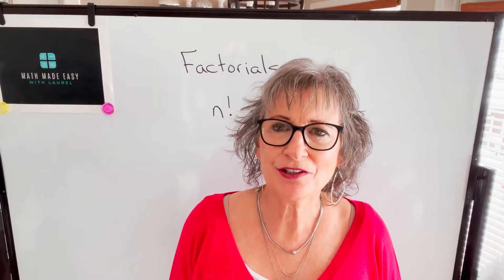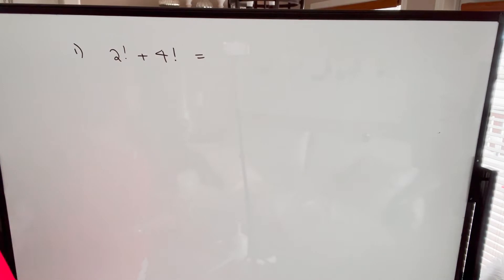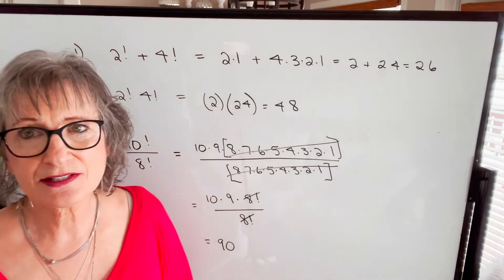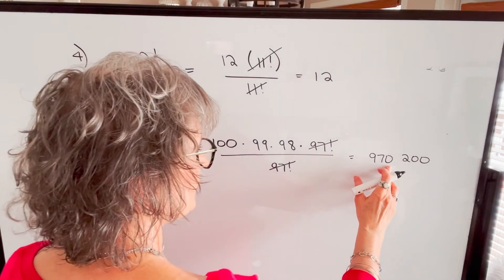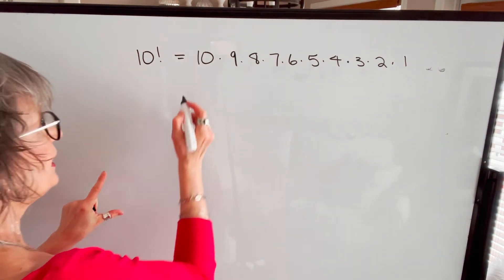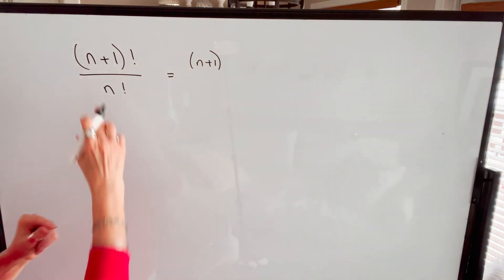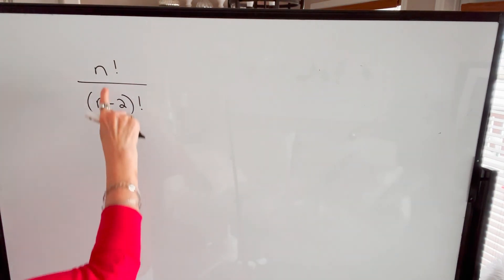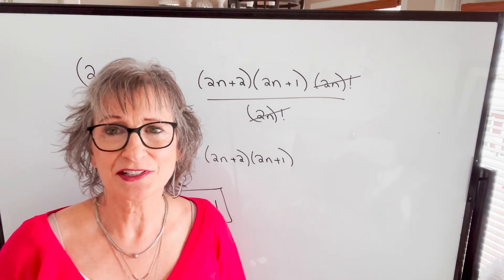Factorials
This video defines factorials and explains how to evaluate them.  It also explains how to simplify expressions containing factorials.  Numerous examples are shown.